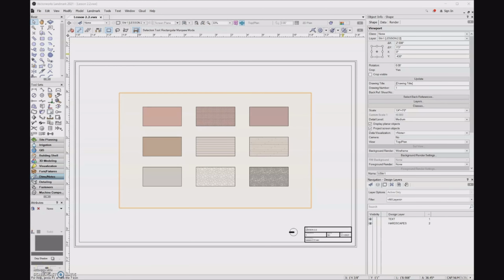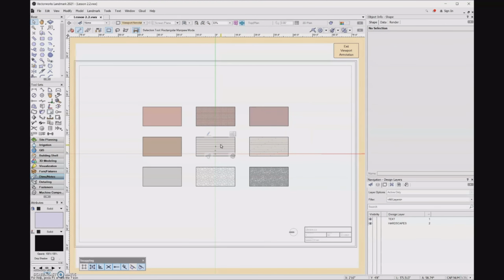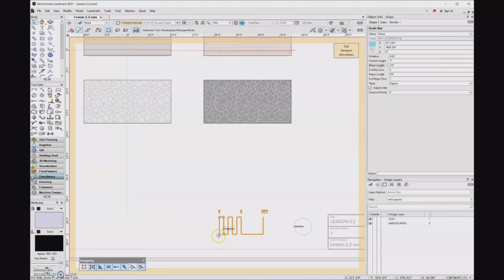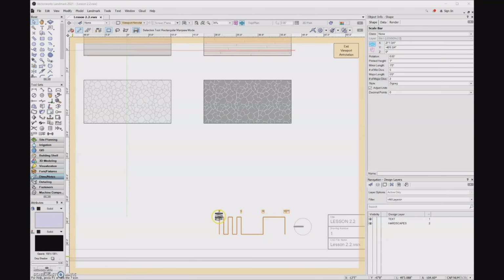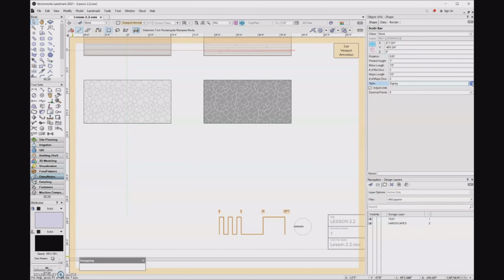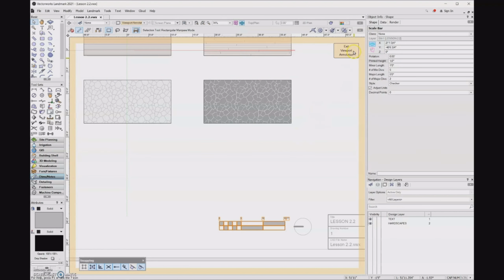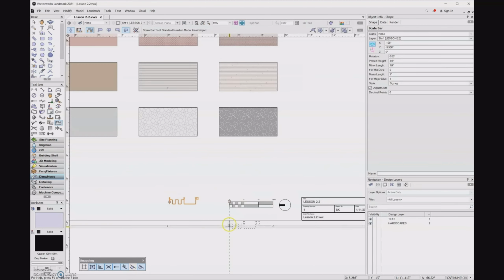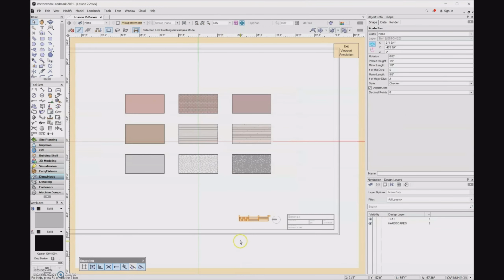2.2h Graphic scale bar - Vectorworks 2023